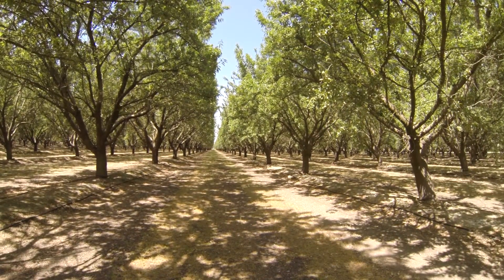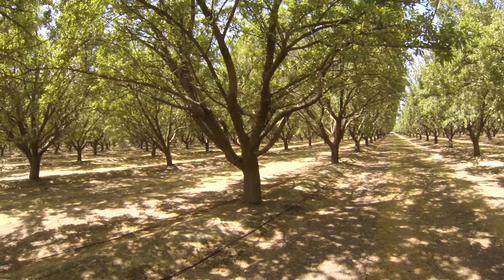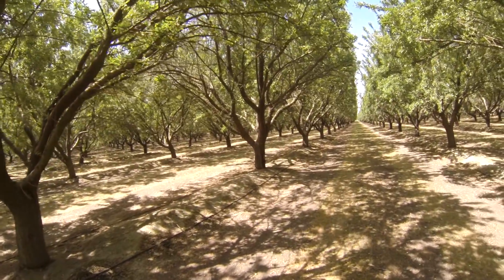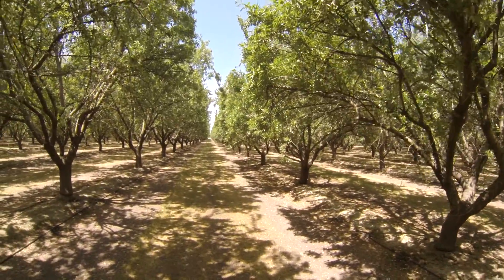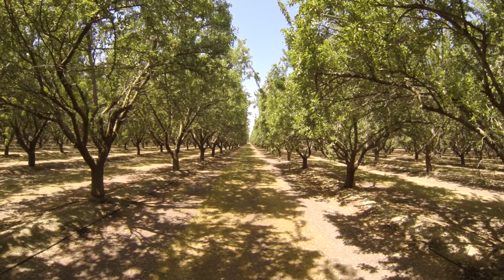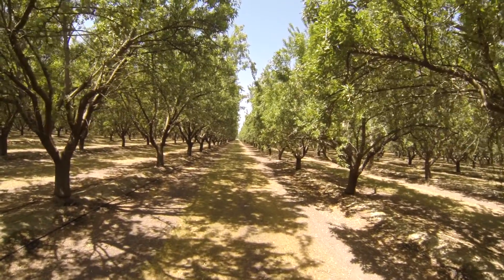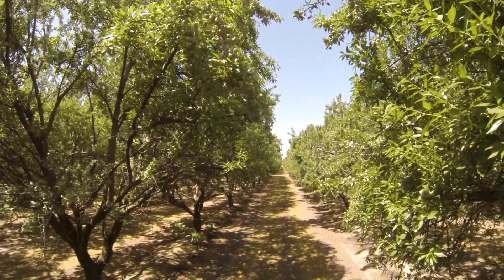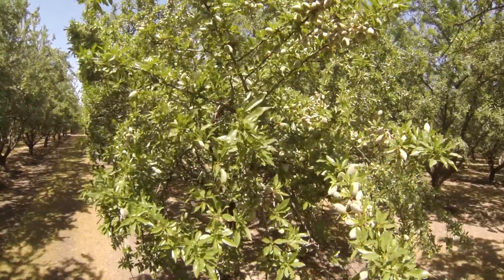Marc Suderman #282 | Nonpariel Monterey Fritz almonds | 4/23/13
Kern county, California: This block has been on a customized fertility program for the past six years. This year is setting up to be another large crop.

In the last week, a "plant-ready" NKCa blend was applied through the drip lines. This is based on the tissue results and the crop load on the trees. The "jelly-center" stage of the nuts will be finished up in 7-10 days, so this is our last chance to impact the crop tonnage with calcium and potassium.